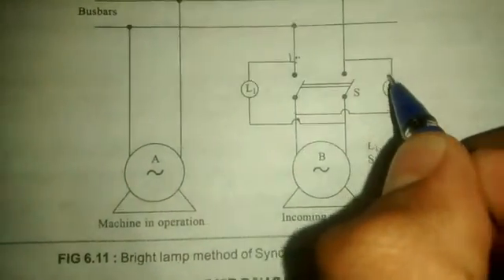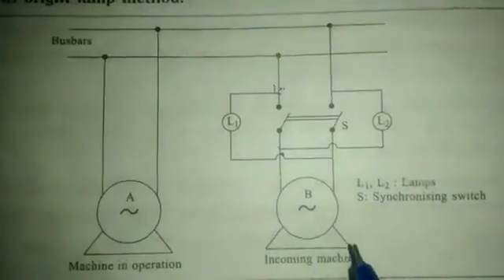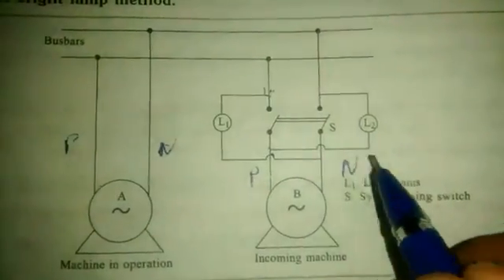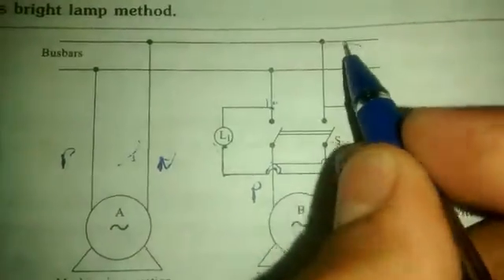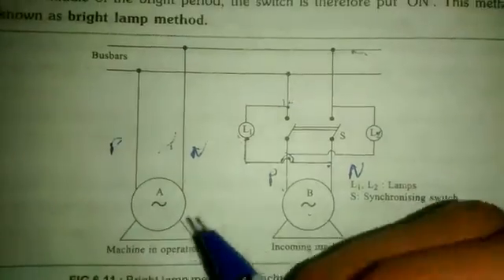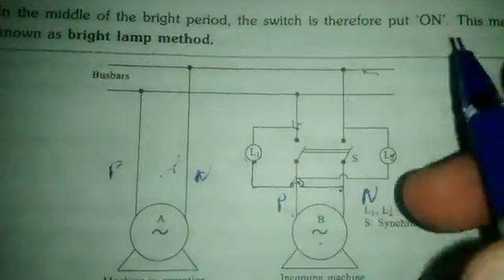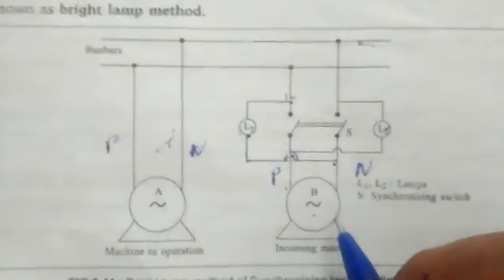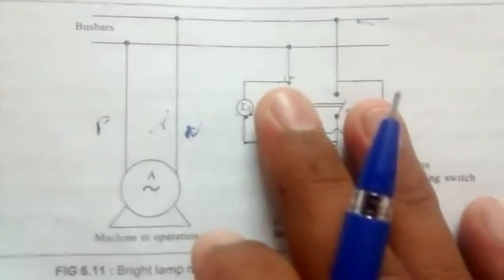Synchronizing of alternator using BRIGHT LAMP method ||KVS TRICKS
Maths tricks.